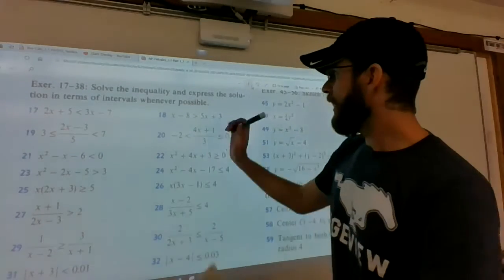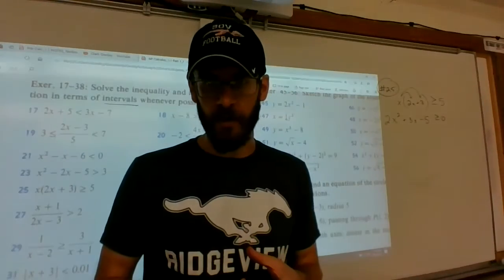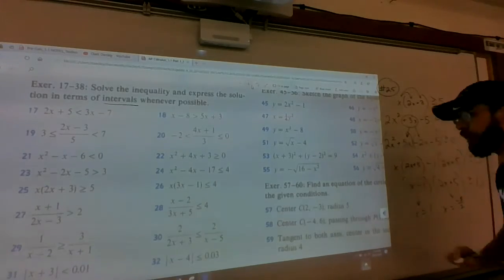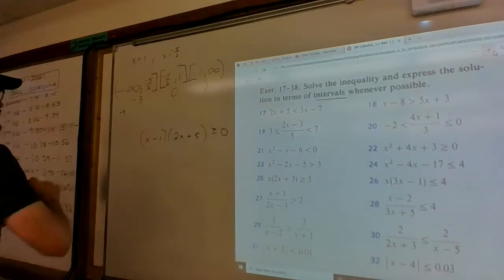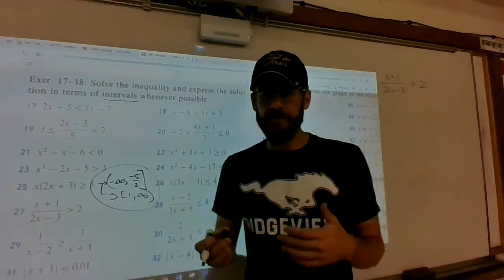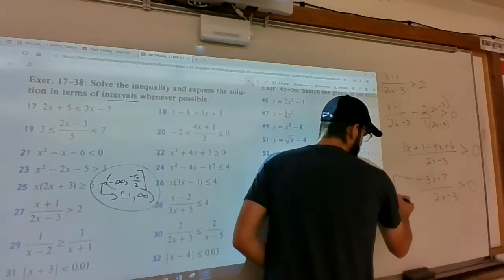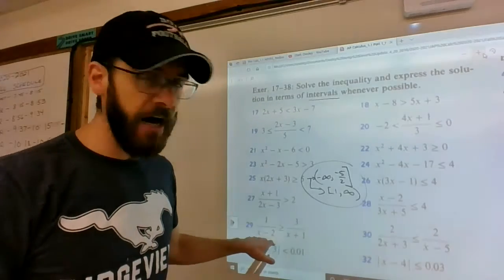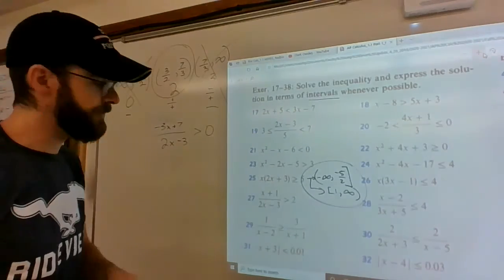AP Calculus_1.1 Part 2_Fall 2020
Section 1.1 -- Shows how to use "critical numbers" and test intervals to solve more complicated inequalities (e.g. ones with quadratic and rational structure) -- examples #25 & 27 are explained in depth.